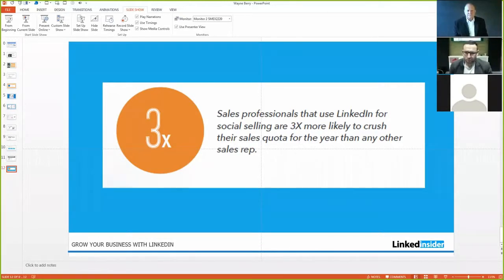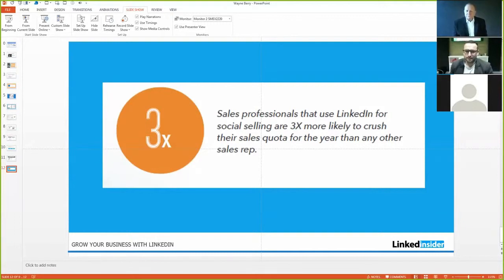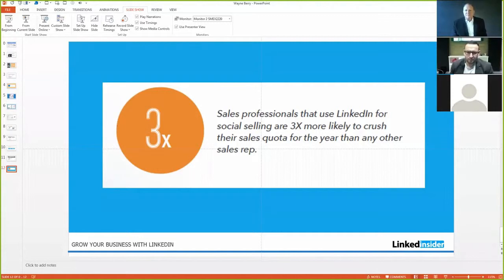LinkedIn Premium - Which LinkedIn Account is Best for Lead Generation?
TopGunTV Live Webinar

Wayne Berry, Kristian Curcio, Nathanial Bibby

Nathanial Bibby is a digital marketer and founder of Bibby Consulting Group, a full-service digital marketing agency specialising in B2B lead generation.

With over 13 years of Digital Marketing experience, Nathanial has helped 4,000+ businesses gain a competitive edge through effective business growth strategies.

📈 #1 LinkedIn Course - Updated 2021

Best LinkedIn Lead Gen Tool All the Pro's Use? 👉 Kondo